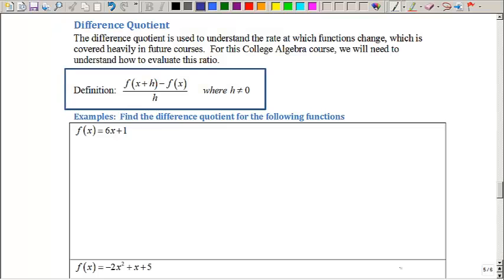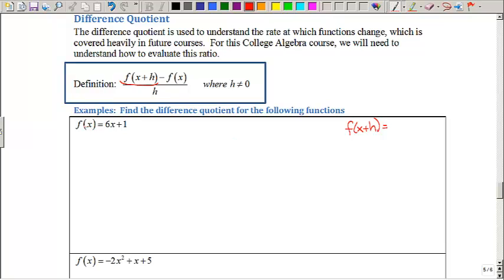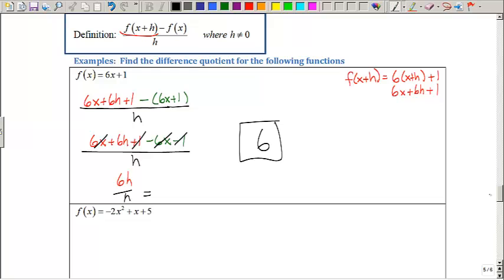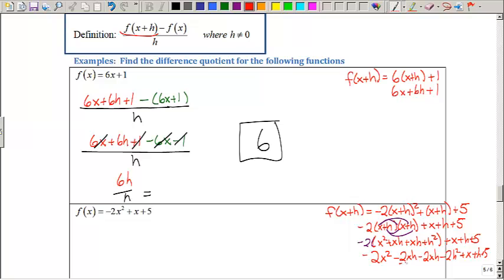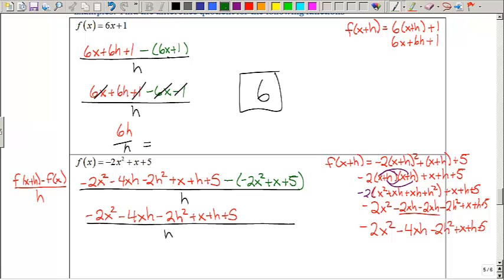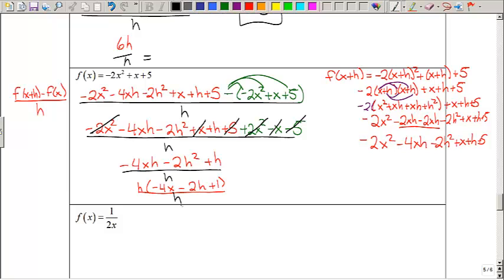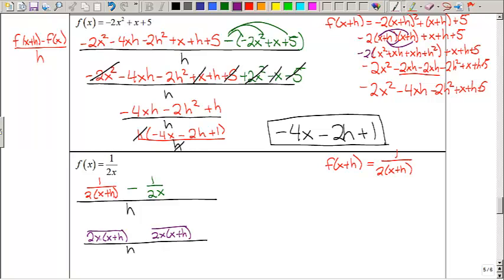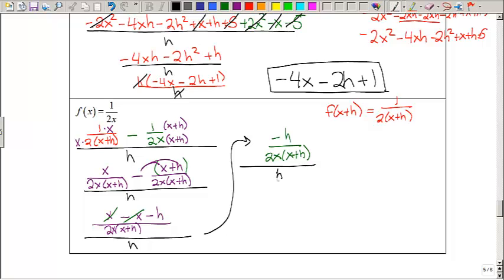More on Basics of Functions & Their Graphs Part 3